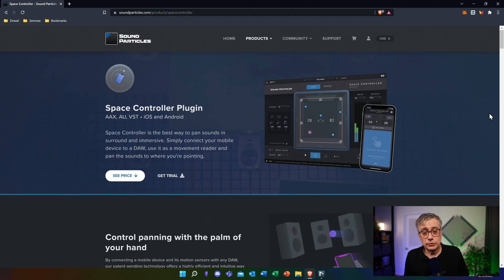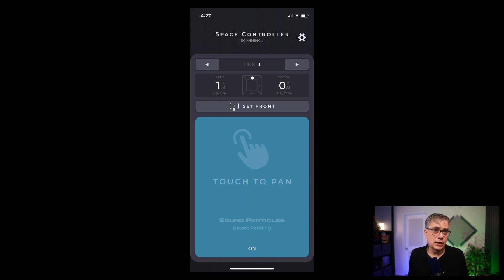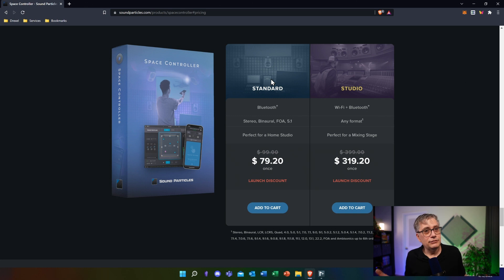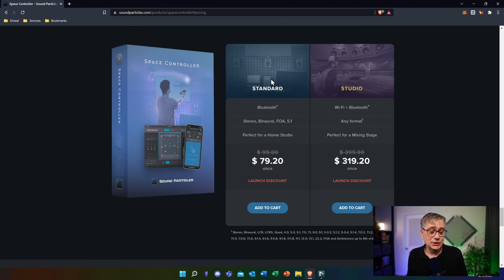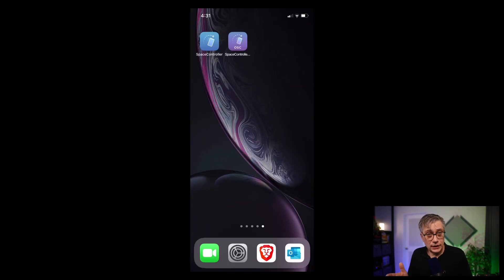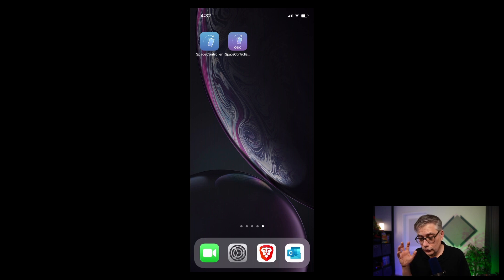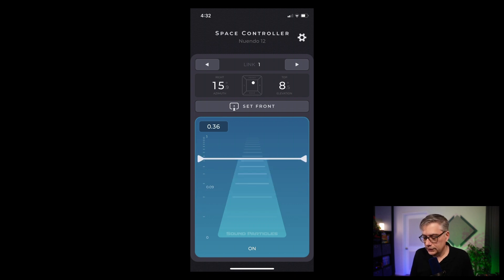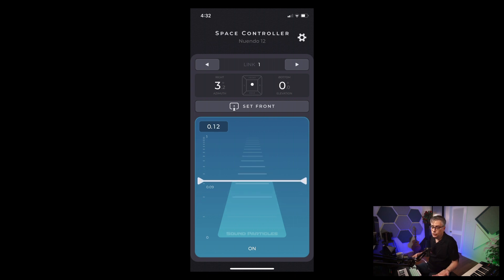Second Look: Space Controller by Sound Particles